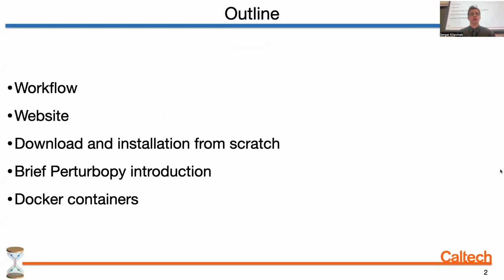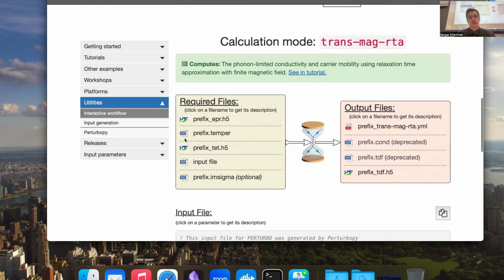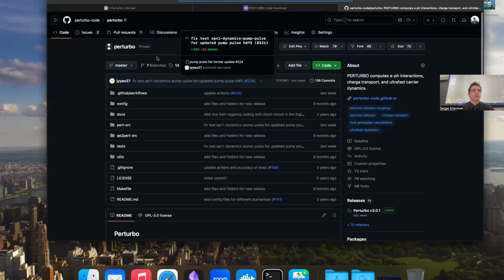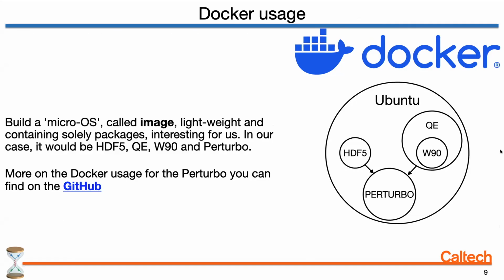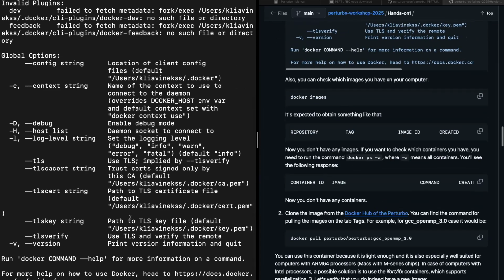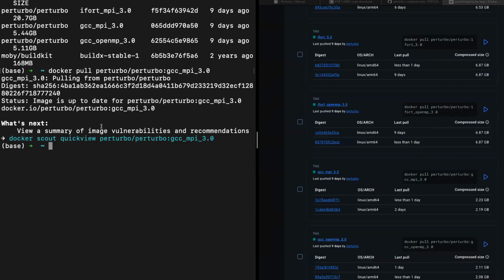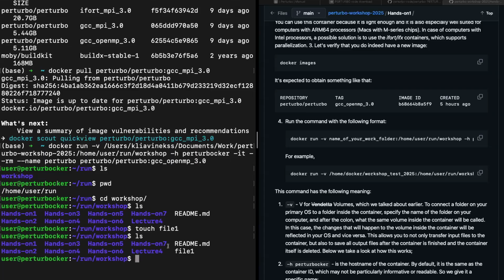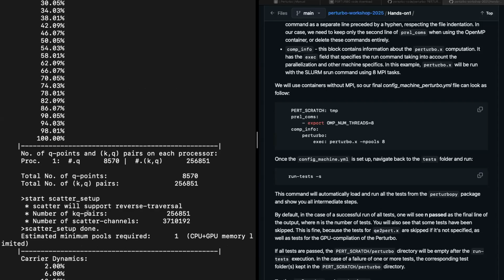Hands-on 1: Download and Installation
Presenter: Sergei Kliavinek